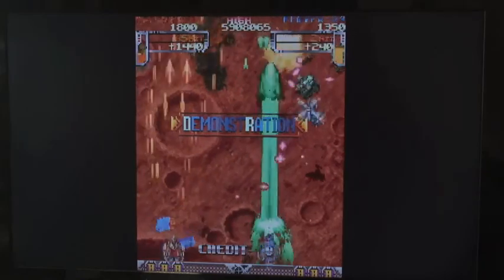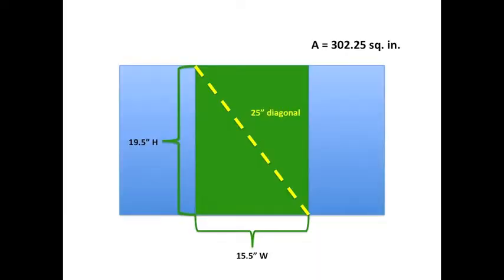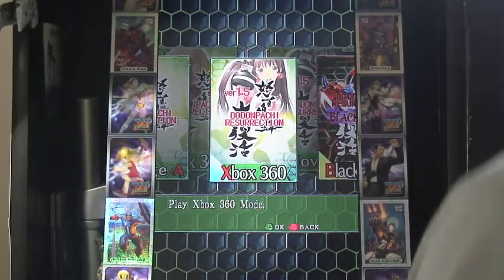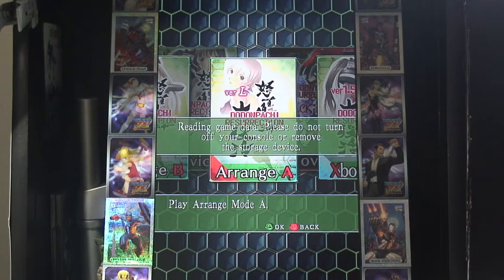Real esTATE: Why shmups must be 'tated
A geometric look at the advantages of rotated screens.
An exhibition video examining the similarities in entries of CAVE co ltd. flagship series.
DoDonPachi - PS1
DoDonPachi Daioujou - 360 NTSC-J
DoDonPachi Resurrection, Arrange A Ver. L - 360 PAL (region free)